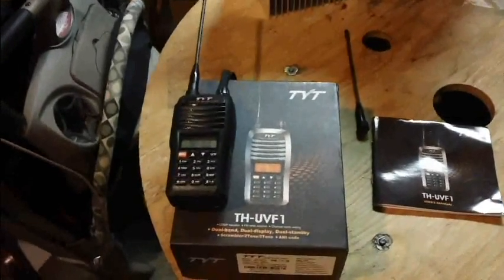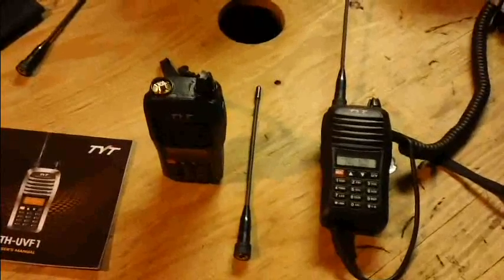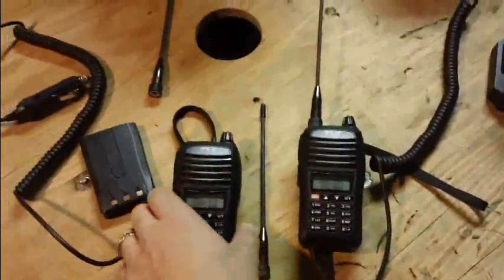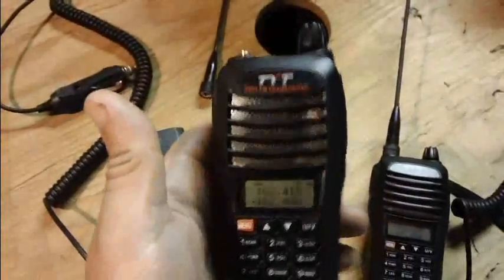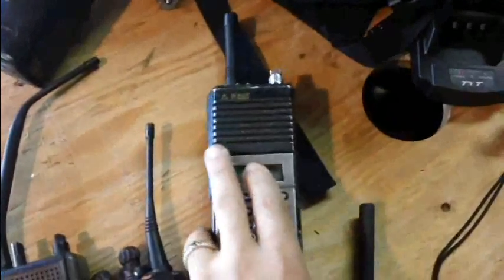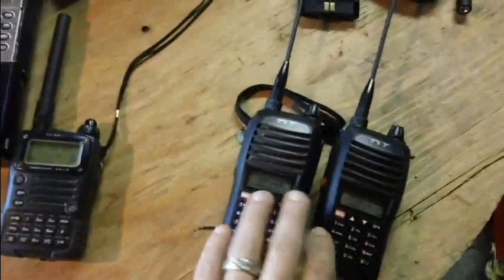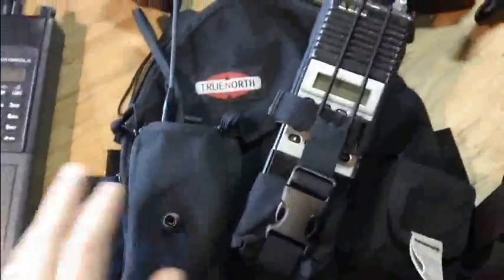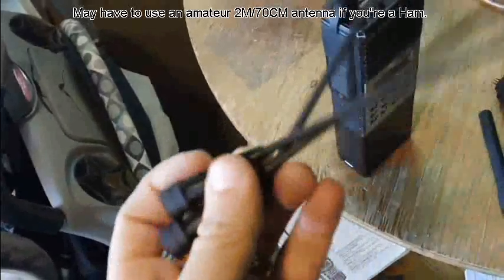Prepper gear- Extreme Value Communication Dualband Radio TYT TH-UVF1 Part 1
Part one Introduction- Detailed features and capabilities and comparison with other western radios. Perfect for the prepper, volunteer, public safety personnel, and amateur radio operators. Multi part series on the Chinese made TYT, TH-UVF1 Dualband radio in the VHF/UHF band. Comprehensive detailed review on this radio and its features.

Watch for part two
Detailed feature demo,  and capabilities. Detailed specification checks.